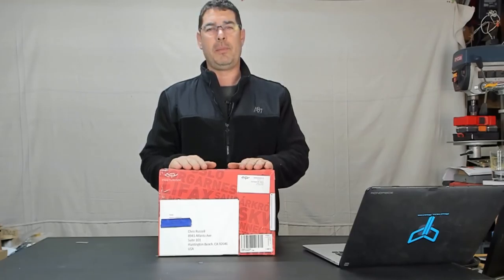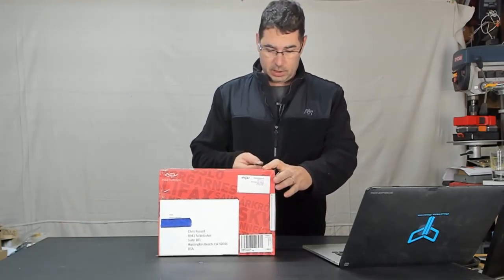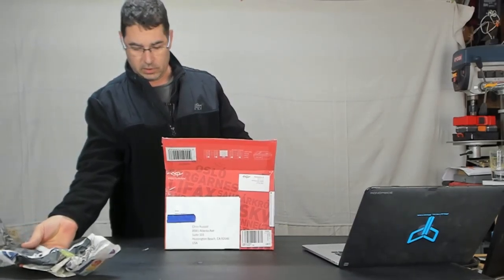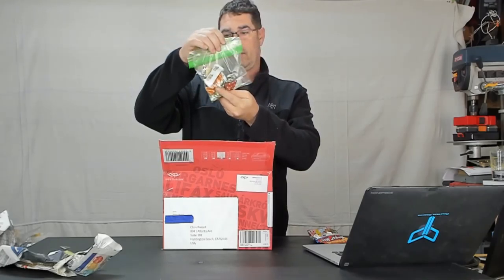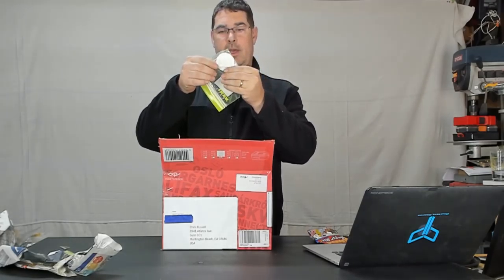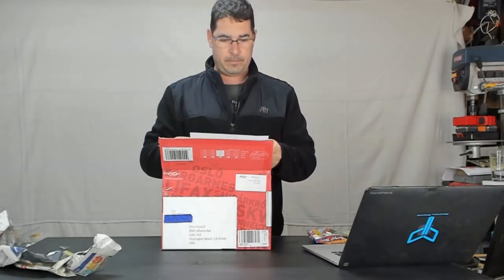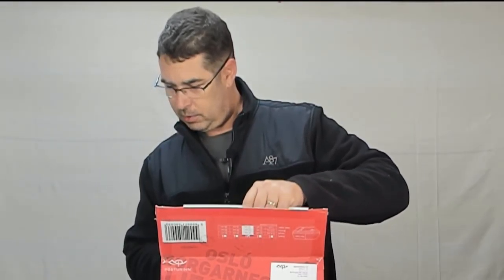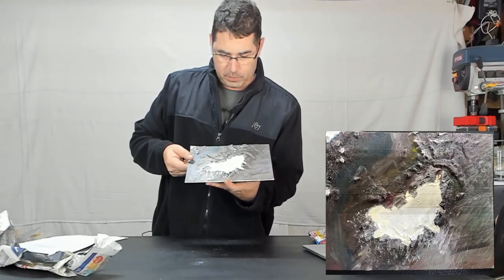Surprise Package from 3DP Iceland!!!!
I received this package from Marteinn, also know as 3DP Iceland, just before Christmas and just had a chance to open it up on Camera. Inside is a beautiful model of the Tugnafellsjökull and the surrounding areas of Iceland, as well as some other goodies!

Marteinn detailed his printing and painting of the model in his Landscape Vol8 Video. I totally recommend checking it out!

Thank you again for the package Marteinn!!!